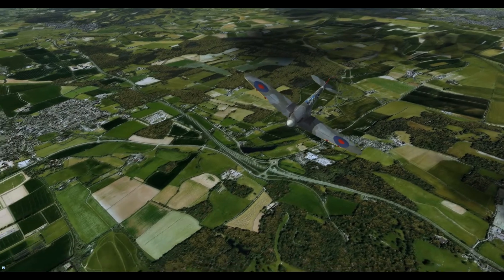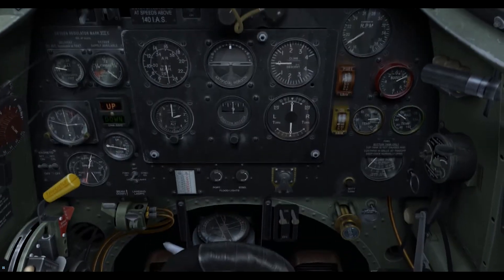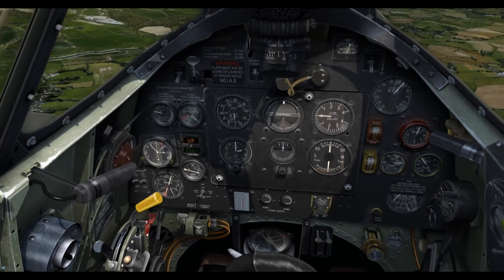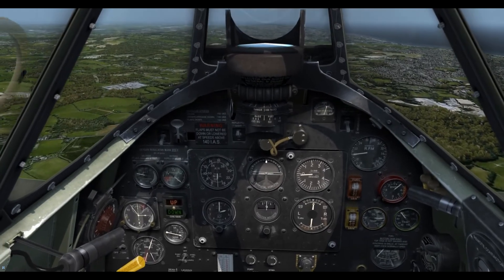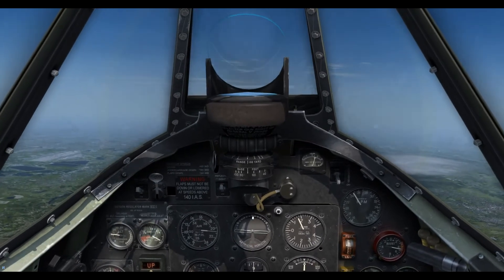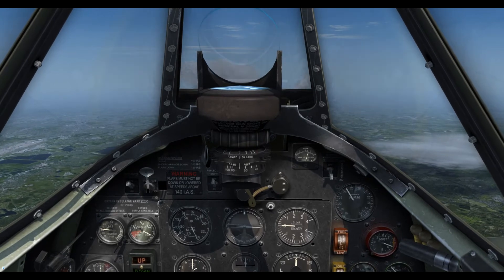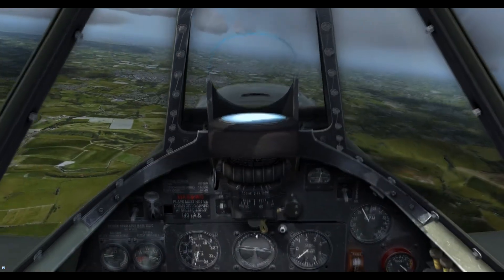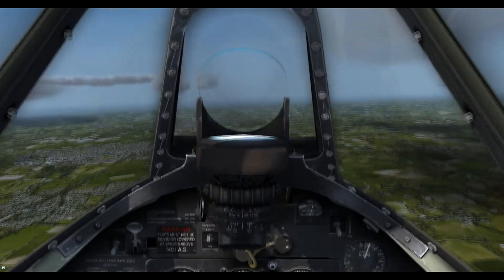Part FOUR - Spitfire Series - Diving & Aerobatics - Landing - Shutting down - A2A Simulations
Welcome to Part Four and the final episode of this series of tutorials taking a detailed look at the A2A Simulations Accu-Sim Supermarine Spitfire package that includes the MkIa, MkIIa and MkIIb variants.

In this fourth episode we cover some additional useful information not already mentioned including the Boost Cutout Overide, Diving and Aerobatic setup, Approach and Landing and finally shutting the aircraft down.
*One thing I omitted to mention is that on landing if you have the De Havilland 2 -Speed prop fitted you should set COARSE pitch once down safely*
My thanks to Curt Lewis for creating the beautiful MkIIb tribute repaint of Boultbee Flight Academy's Tr9 G-ILDA
MkIa PRU repaint by Bladerunner900, another classic!
Thanks also to our chief Spitfire pilot and crew chief Killratio for his help in the past and the present!
See the amazing full cockpit simulator developed by A2A Simulations, Airtech Simulation and the Boultbee Flight Academy

Dreamsofwings1 on Facebook, Instagram & Twit